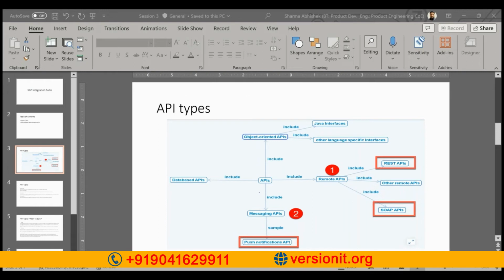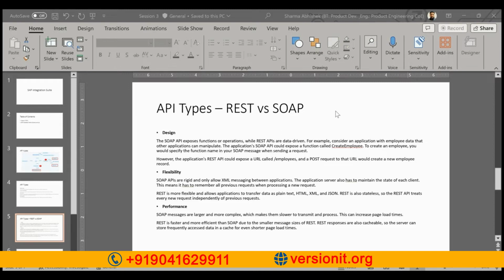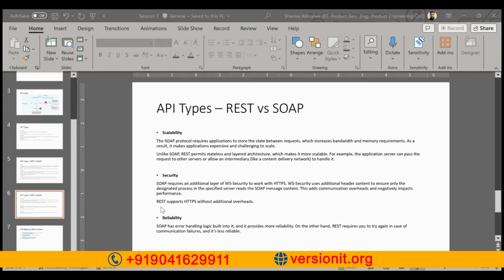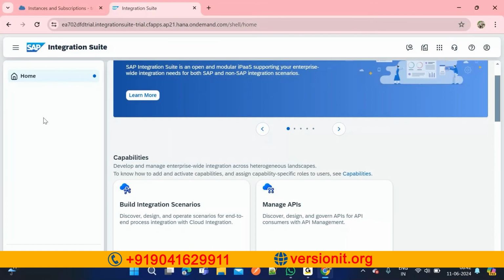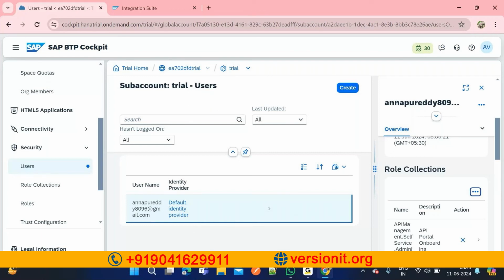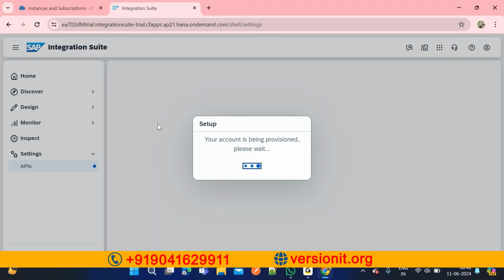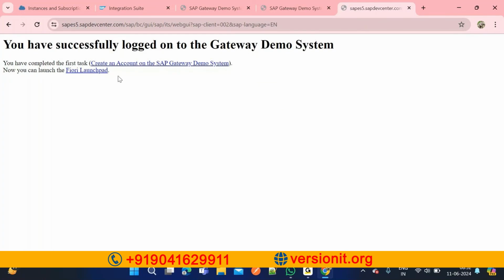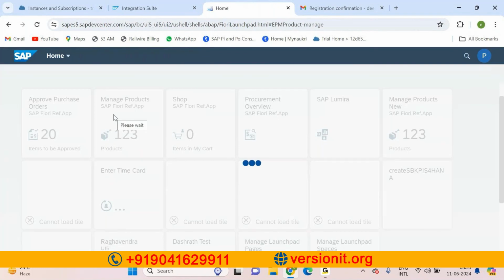SAP CPI (Cloud Platform Integration) _ Class #3